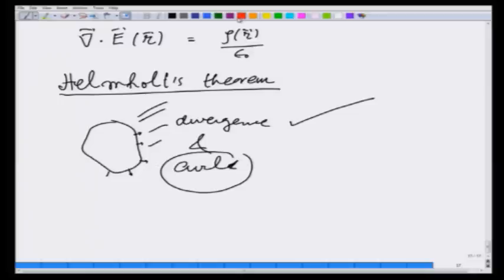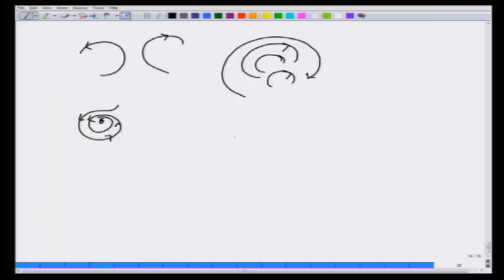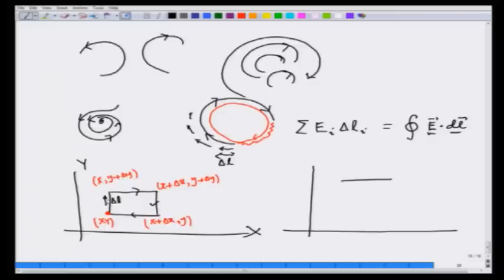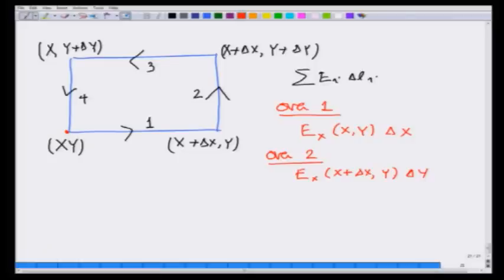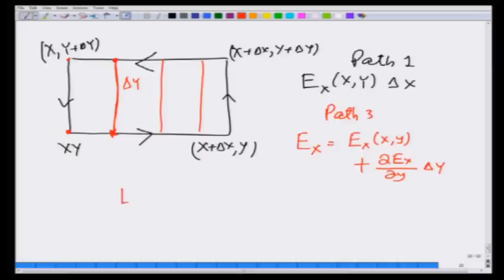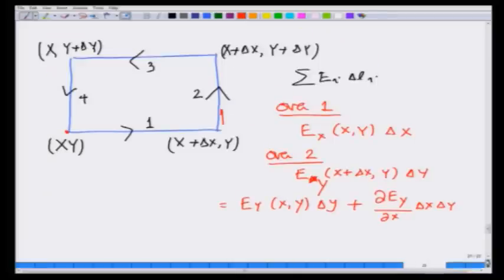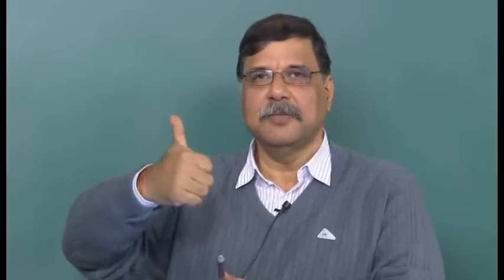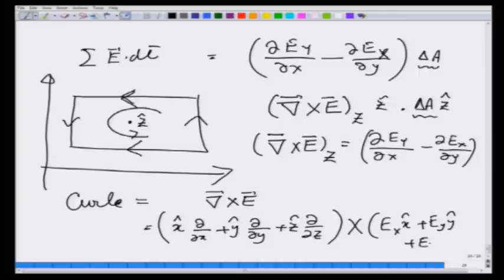Curl Of a Field-I